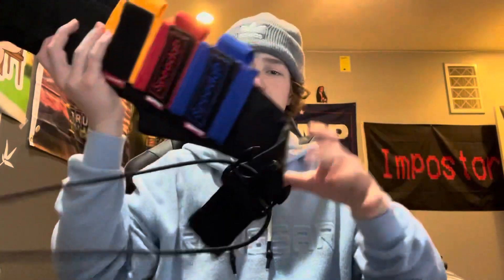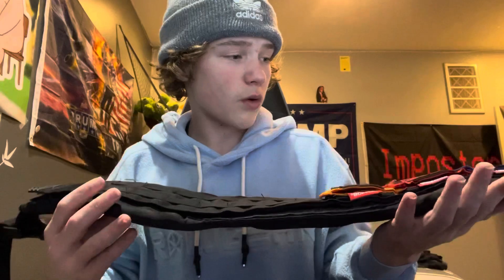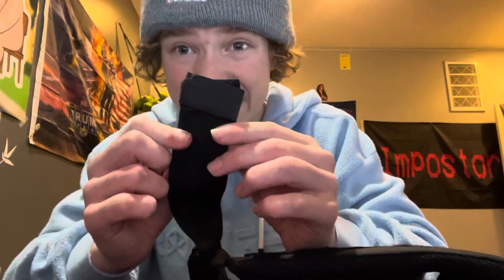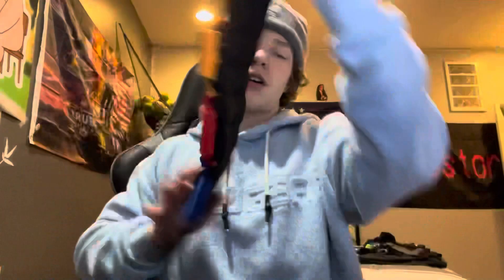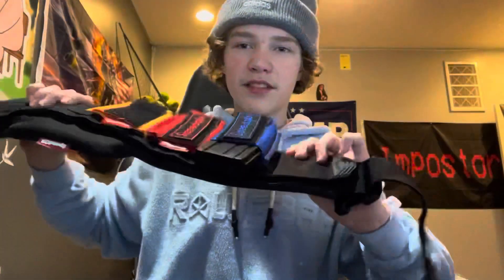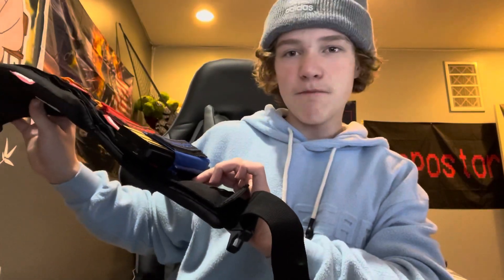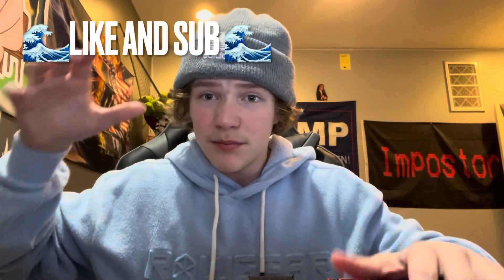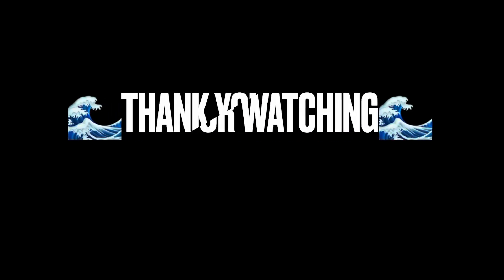🌊Speedqb Belt ￼ Review🌊